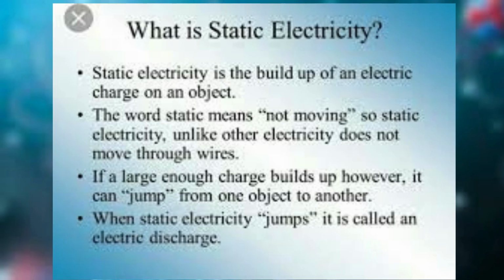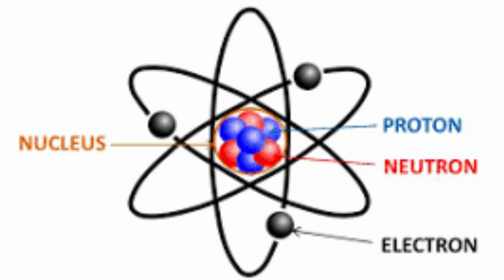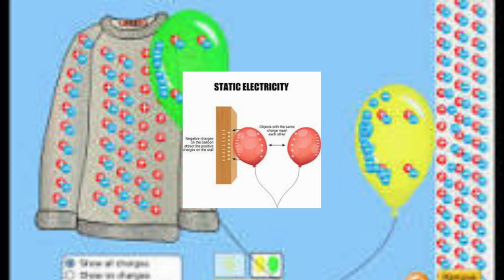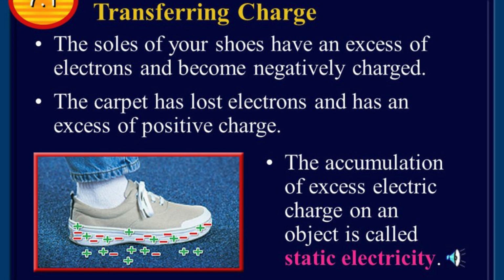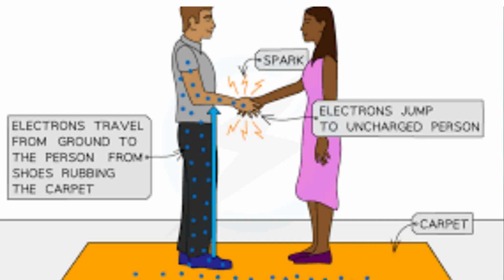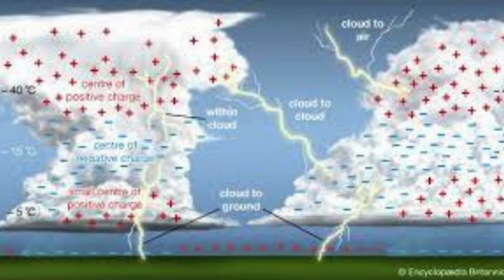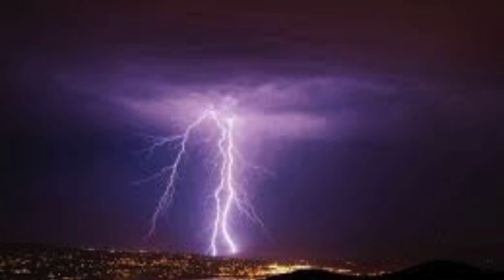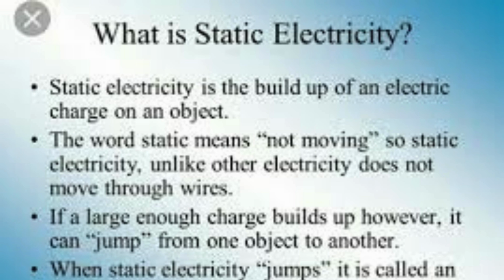Understanding Static Electricity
In this video you will learn about static electricity and its effects.